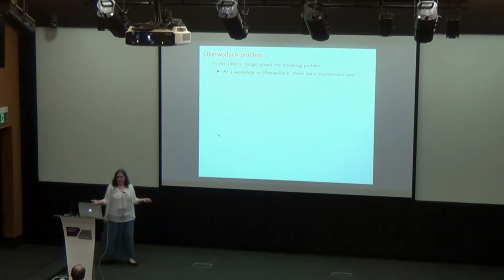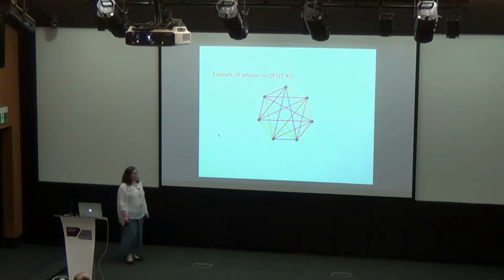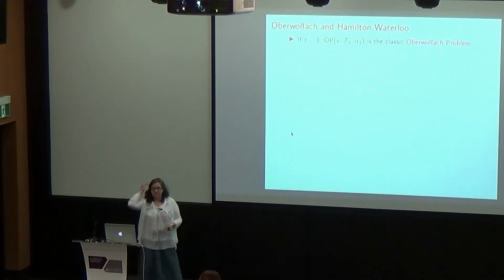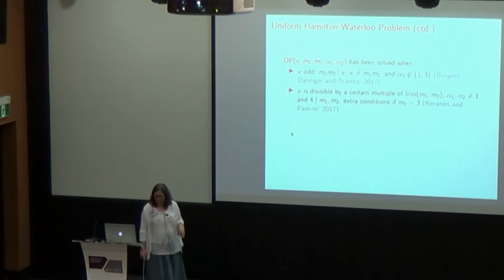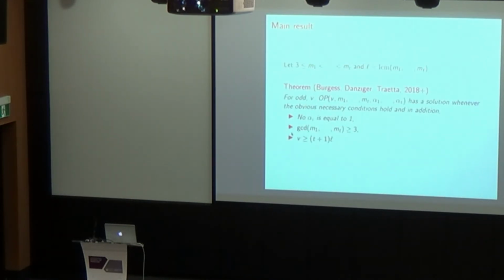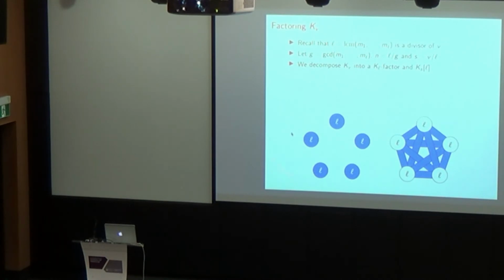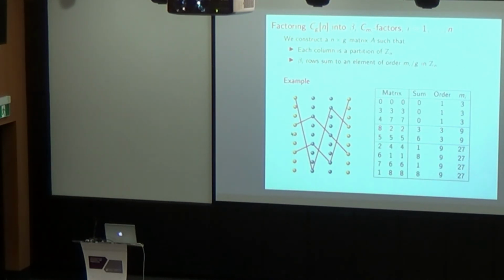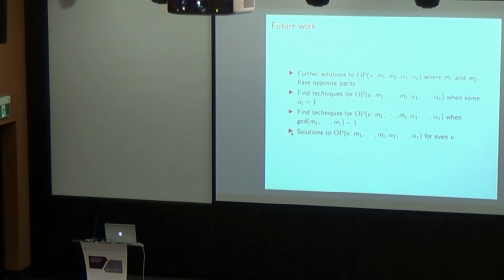Day 2 - On the Generalized Oberwolfach Problem - Andrea Burgess (Lecture)